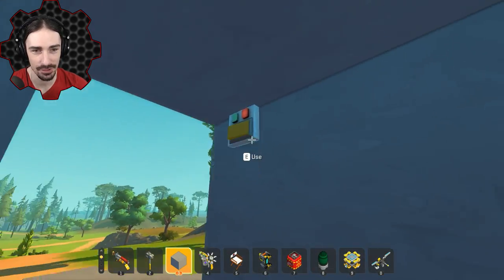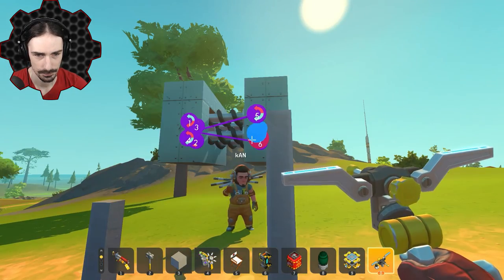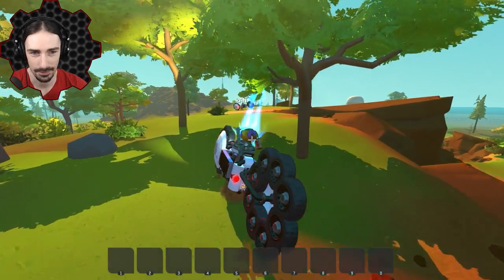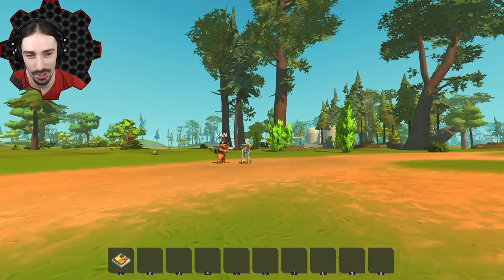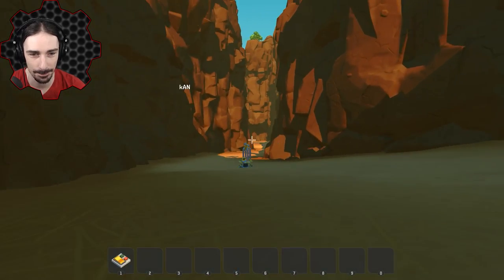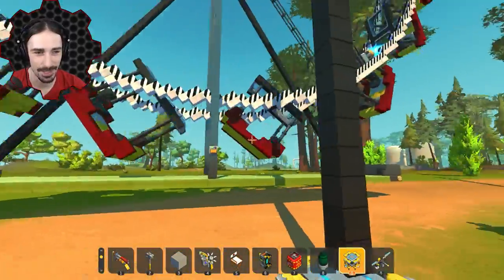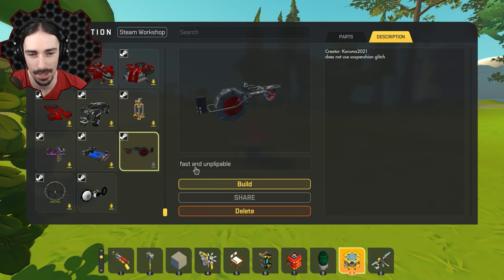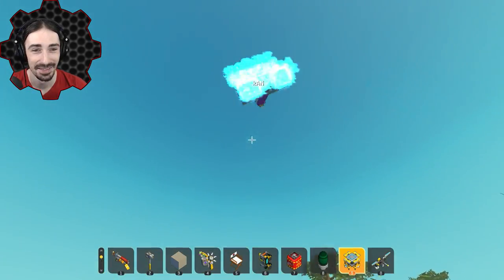We Searched "Fast" on the Workshop to Push Our Limits! - Scrap Mechanic Workshop Hunters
Welcome to another episode of Scrap Mechanic Workshop Hunters! This week's theme is "FAST"!  How fast is fast? Where are we even trying to get to.
Collaborators:
 @kAN Gaming